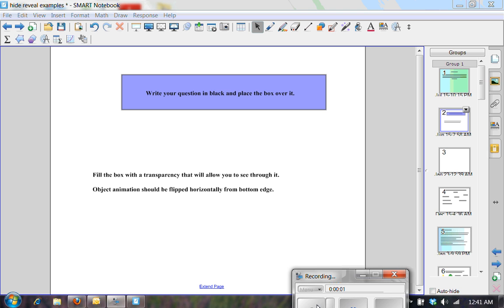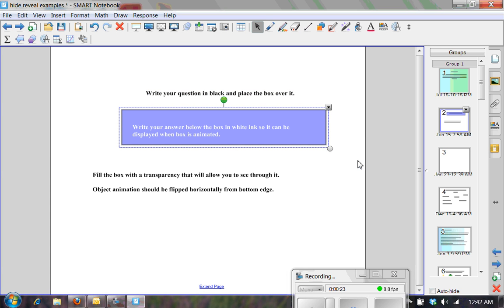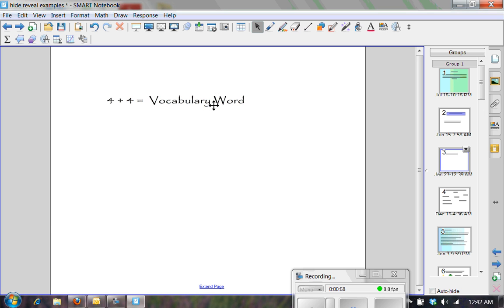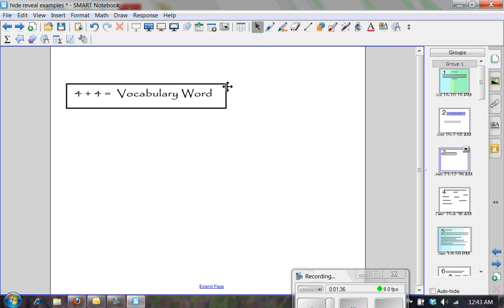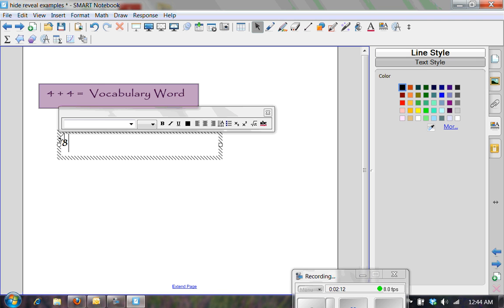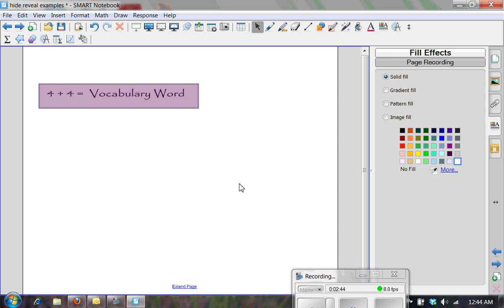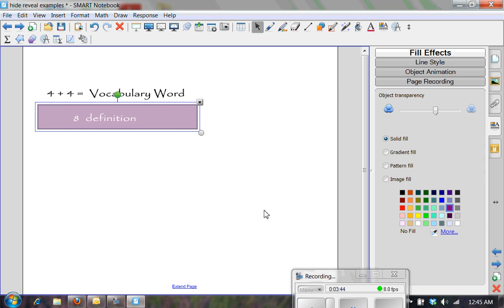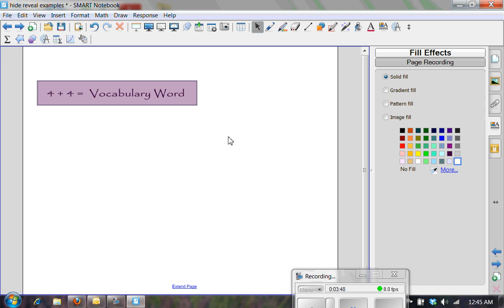Hide/Reveal - Flip around Axis bottom edge